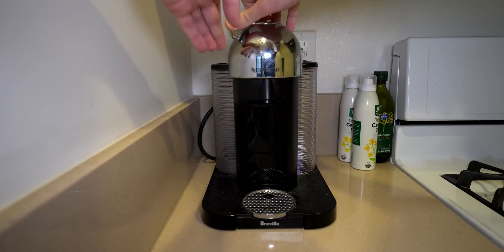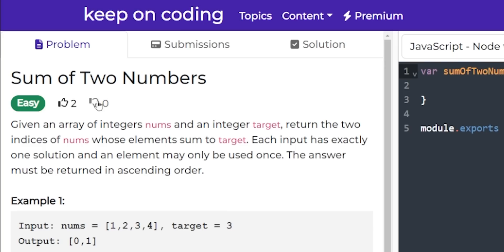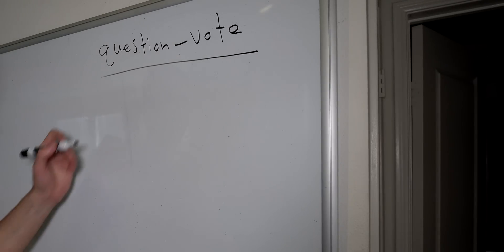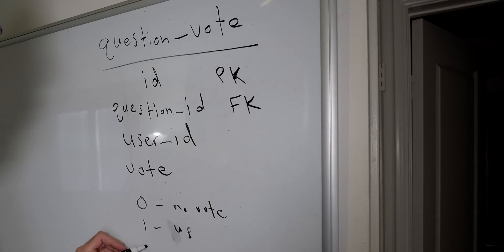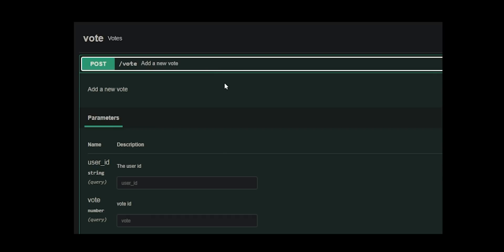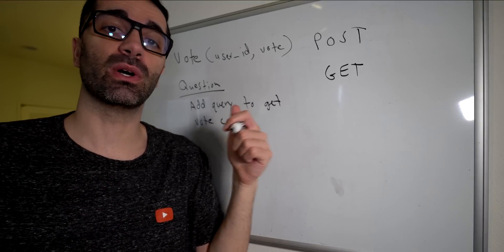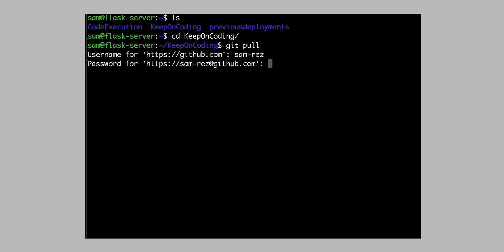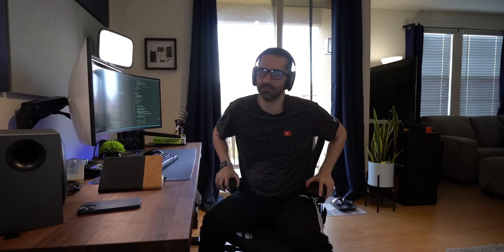Day in the Life | Self Employed Software Engineer